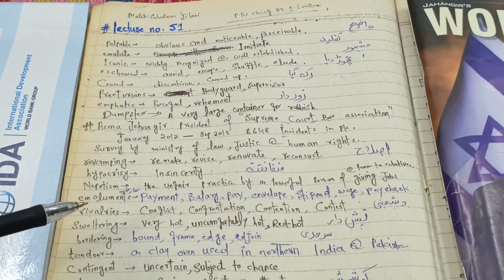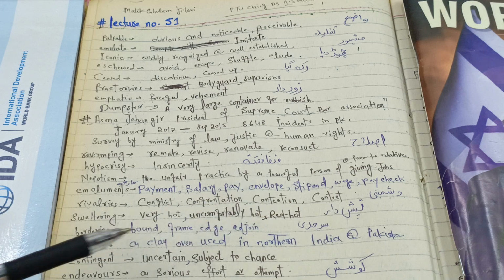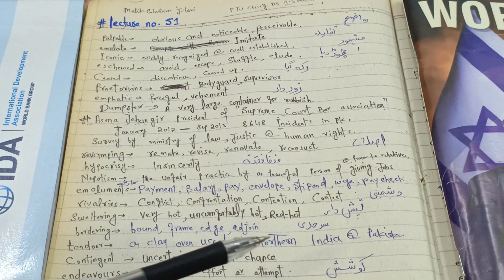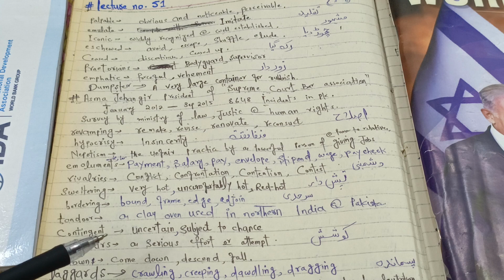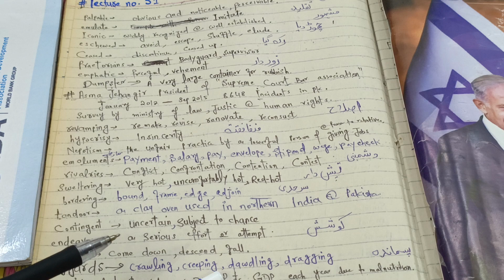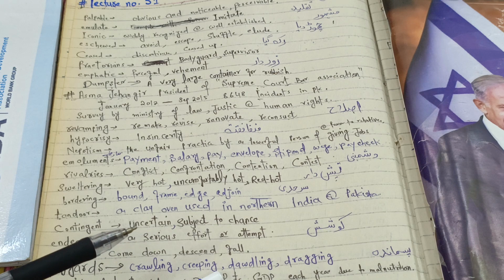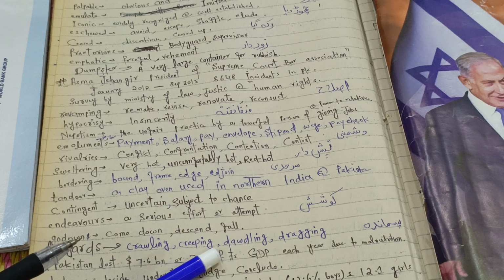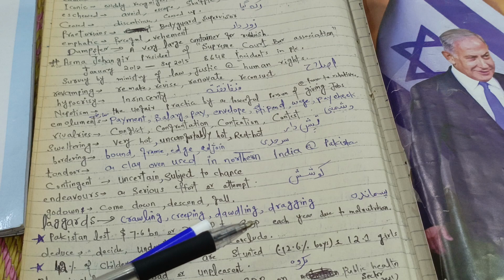Lecture no. 51| DAWN Vocabulary| Facts and Figures | Importance of vocabulary in English